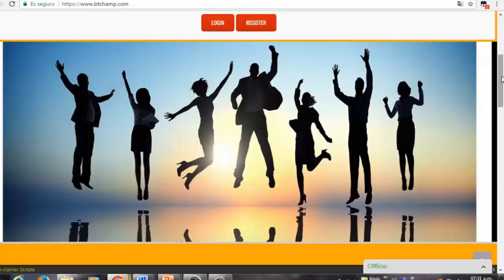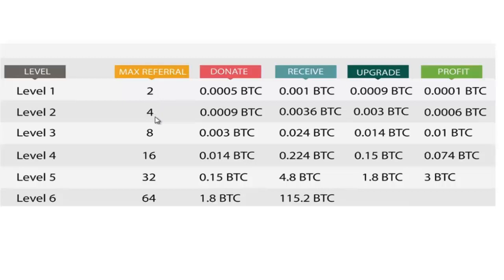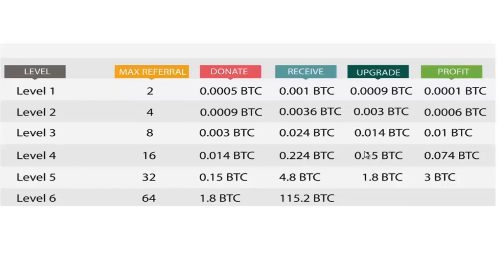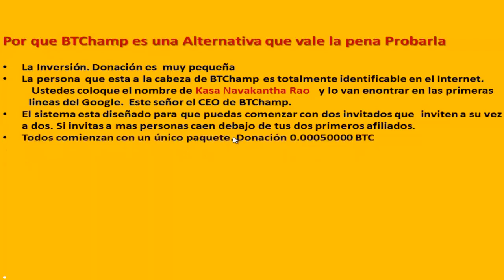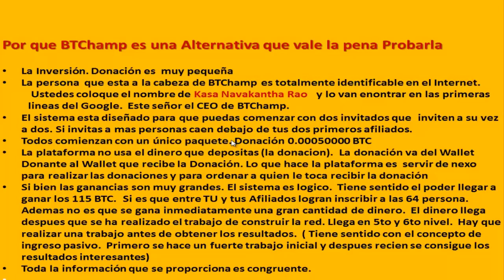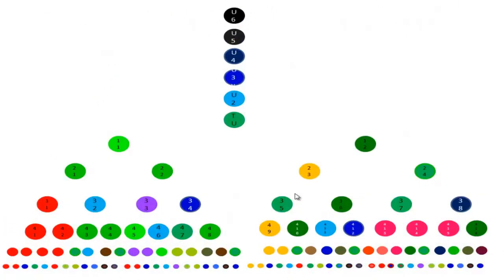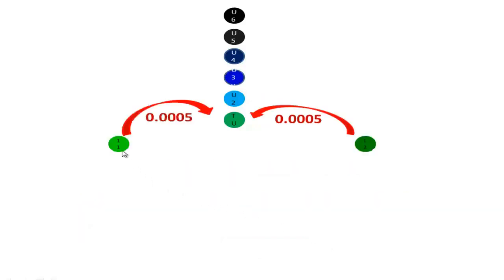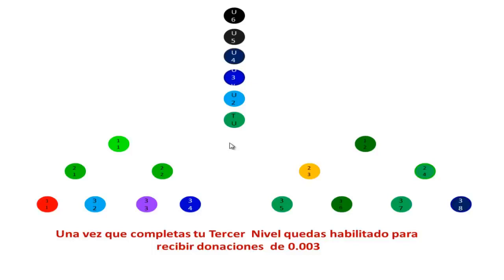BTChamp_La Mejor Explicación para Ganar 115 Bitcoin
BTCHAMP  GANE 115 BITCOIN EN 180 DIAS

La Mejor Explicación.  De como se puede ganar 115 Bitcoin, invirtiendo 0.0005BTC. o 50000 Satochis

Cuando se realizó el video 28 de junio 1 BTC valia 2500 Dolares.  Con esta cotización. La inversión es 1.3 $us.-  Y lo que se puede ganar es   280000.- $us

Es una plataforma que hay que probarla porque el costo beneficio es grande.  Se invierte muy poco y se tiene la posibilidad de ganar mucho.

BTChamp es un sistema de donaciones con una matriz forzada de 2 x 6 niveles.  Cada vez que pasas al siguiente nivel tus ingresos se duplican,  porque sus afilidos aumentan por dos.  Comienzas con 2 personas. Luego suben a  4, a  8, a  16, a  32 y el  6to nivel 64.

Sin embargo esto solo va funcionar si tiene a dos personas que deseen hacer en serio este negocio.  Una a cada lado. Una en lado derecho  y otro en lado izquierdo.

En realidad solo se necesita  que inscriba a dos personas.  Que quieran  de verdad hacer el negocio.  Esas dos personas deben invitar a dos personas y esas a dos personas.   Ese es el concepto.  Si usted invita a mas personas, lo que esta haciendo es  ayudar a las dos primeras personas que invito, porque va  llenando los espacios en  los diferentes niveles.

Te invito a formes partes de mi Equipo.  Para que todos podamos Ganar los 115 BTC

Si tu me ayudas  invitando a dos personas que deseen hacer con ganas este negocio.  Tu vas a hacer el primer beneficiado.  Me ayudas a mi porque el  va traer a mas personas que van a sumar para llegar a las 64 personas que se necesitan para ganar los 115 BTC.  Te ayudas a ti porque vas a comenzar a caminar hacia esos 115 BTC.  Ayudas  a las personas  a las personas que se inscriban contigo, y estas personas  te ayudaran  a ti llegar al objetivo de los 115 BTC

Creo que esta es la mejor manera de tener mas Bitcoin  para que en los próximos meses ganemos buen dinero con la subida que va tener el BTC.

Asi que inscribete y empieza a mostrar esta oportunidad donde todos podemos Ganar Dinero.

Te invito a que te inscribas con mi Link

Si tienes los 50000 satochis y quieres YA  inscribirte te dejos este link del video de mi patrocinador.   El explica el proceso de inscripción  a partir del minuto  30. Ademas que explica como es que se puede comenzar a ganar dinero sin invertir nada.  Usando las Paginas Pagos Por Click.